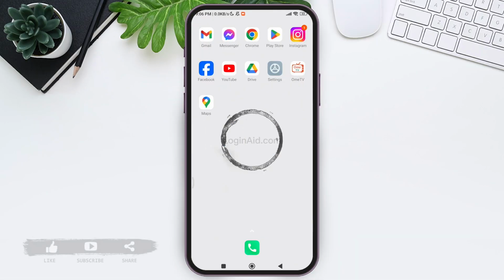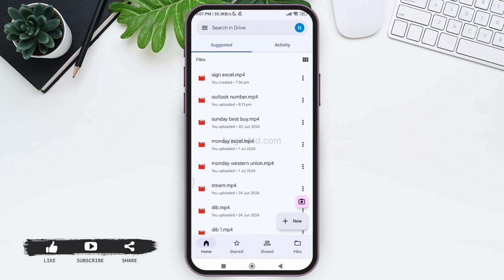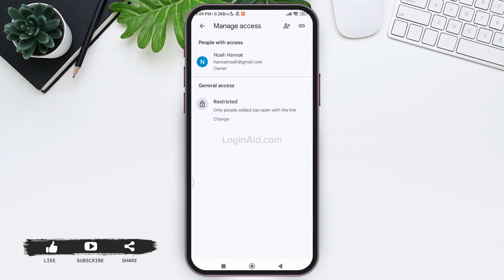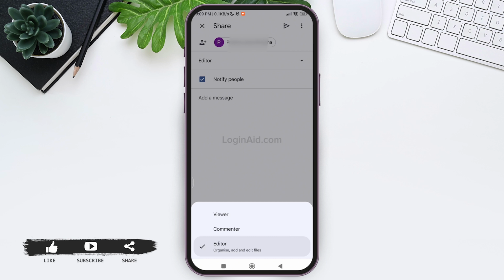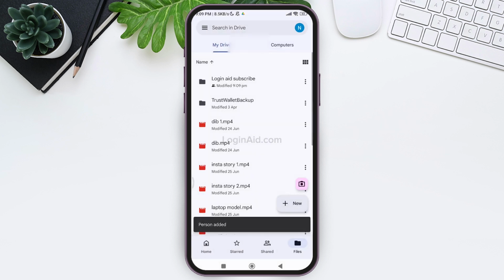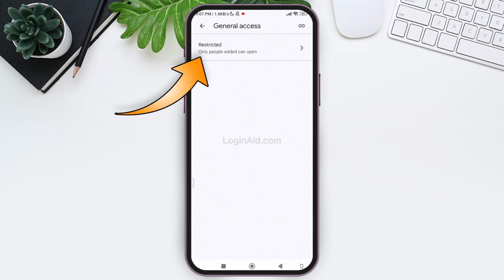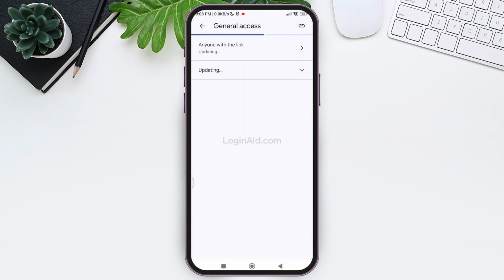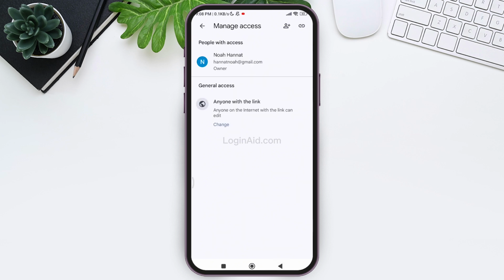How To Give Access To Google Drive 2024 | Share Google Drive Files & Folders Guide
Learn how to give access to Google Drive files and folders with this comprehensive guide. We'll walk you through the steps to share your Google Drive content with others, including setting permissions and sending shareable links. Perfect for users who want to collaborate and share documents seamlessly.